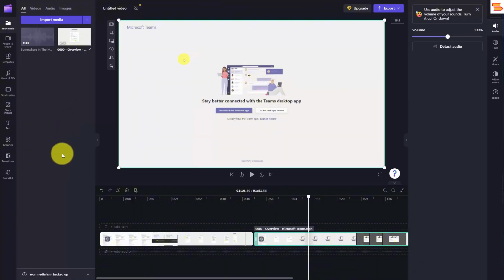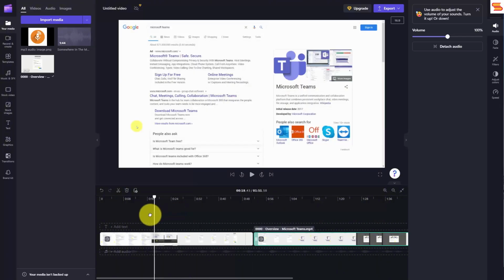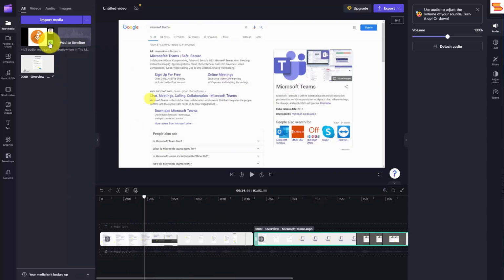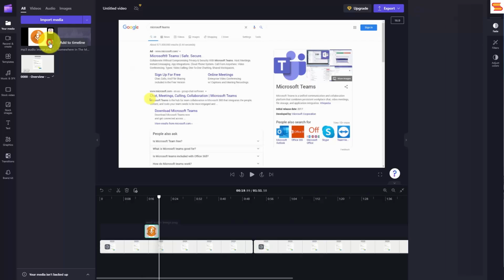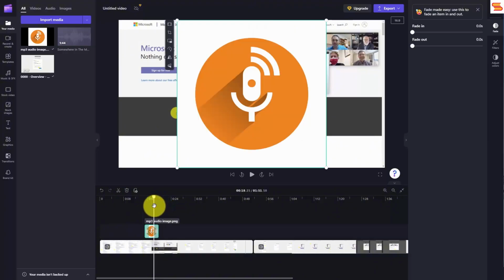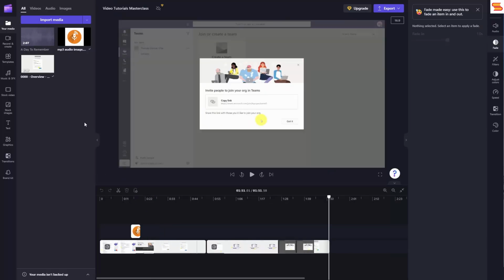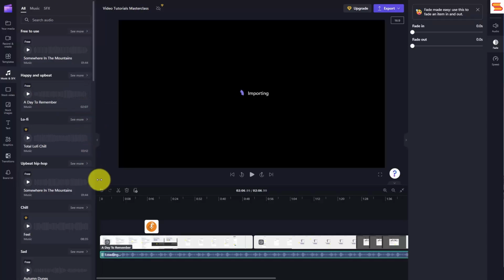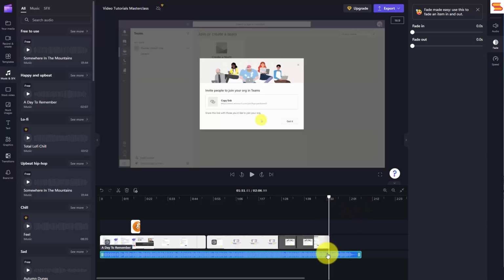Perfect Your Sound! How to Add & Edit Audio in Microsoft Clipchamp | Lesson 2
A great video isn't complete without amazing audio! In this tutorial, we walk you through the process of adding and editing audio in Microsoft Clipchamp to make your videos more engaging and professional.

You’ll learn:
🎵 How to import and sync background music
🎤 Adding voiceovers and narration
🔊 Adjusting volume levels for a balanced mix
🎚️ Using sound effects and transitions for impact
🎶 Editing audio clips for perfect timing

Enhance your storytelling with the power of great sound! Whether you’re making vlogs, tutorials, or business videos, these Clipchamp audio editing techniques will help you sound as good as you look!